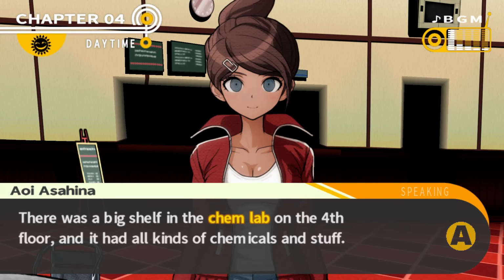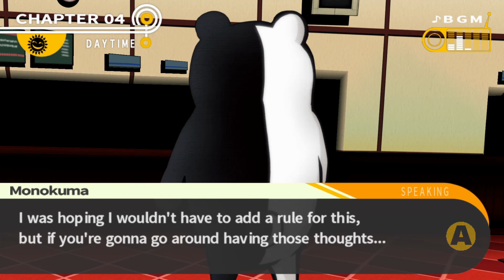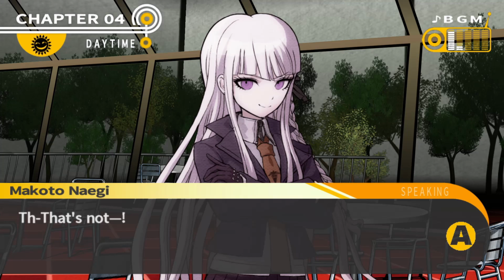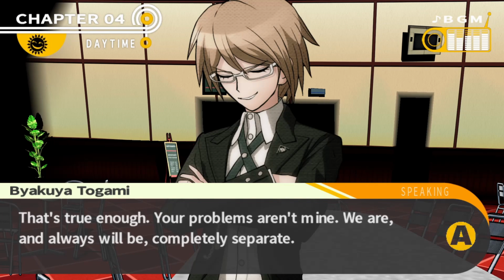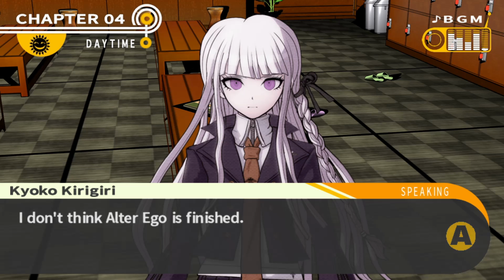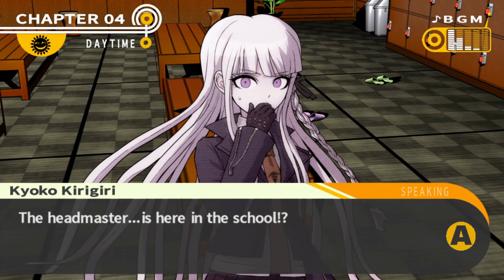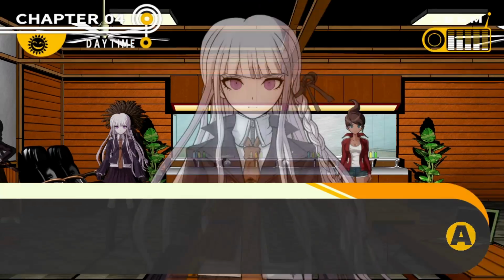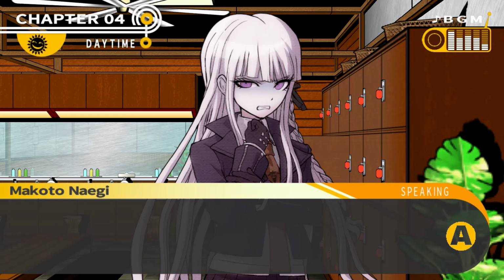This Headmaster's Room Sounds Like A Big Deal - Danganronpa Let's Play Part 35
We start learning some information, but what does it all mean???